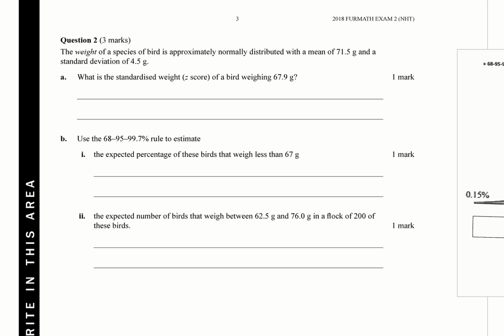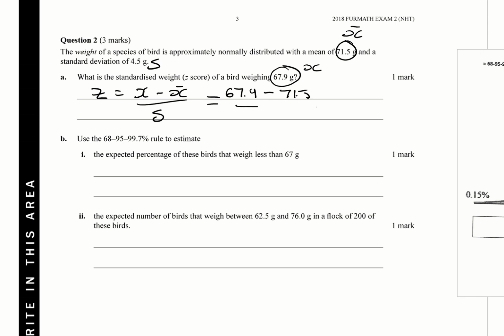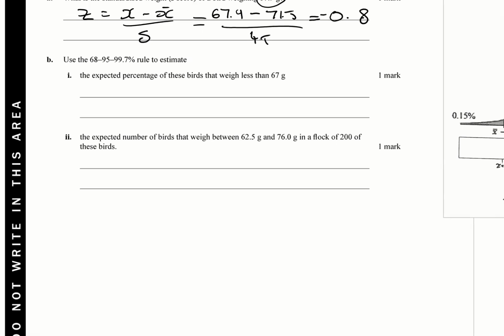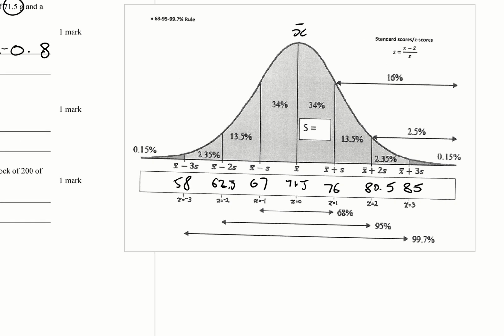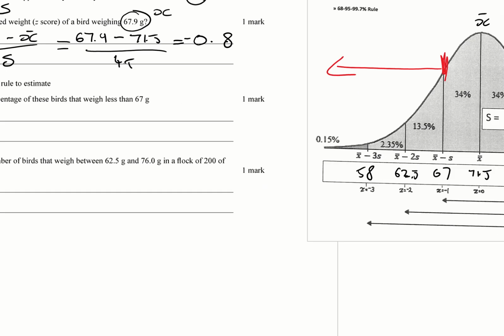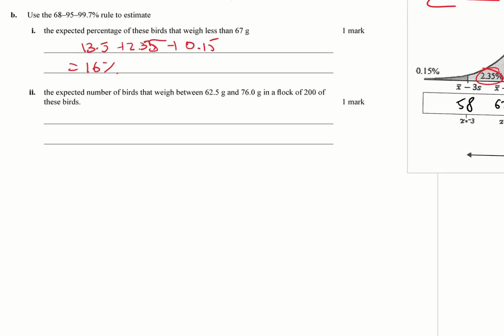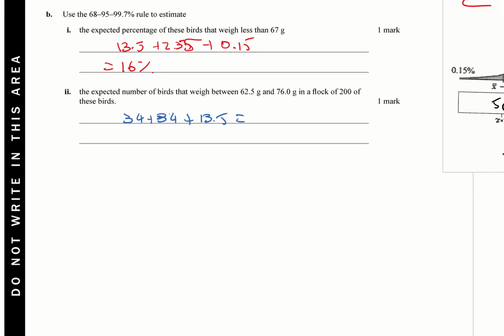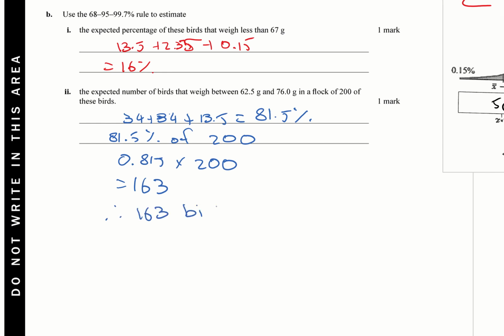NHT 2018 Exam 2 - Data Analysis - Q2